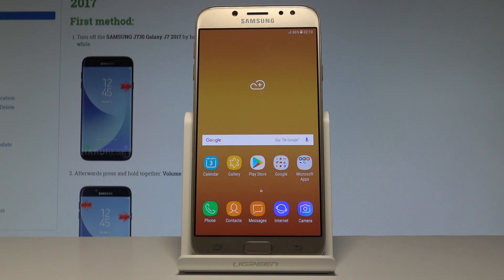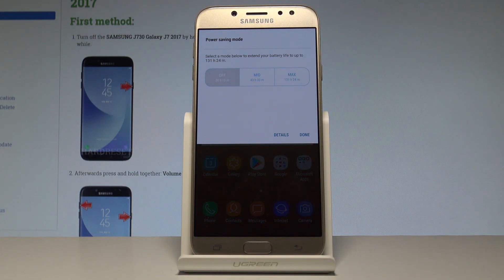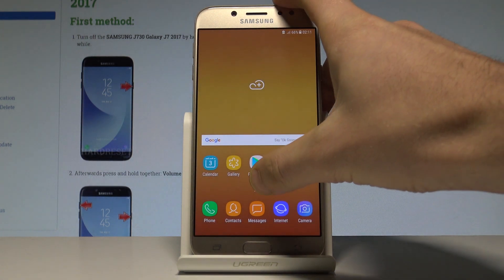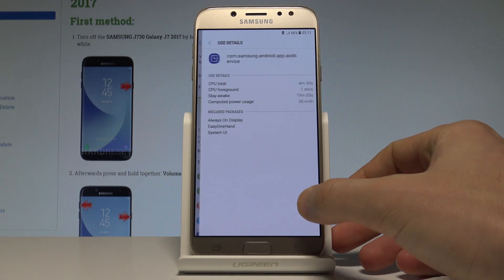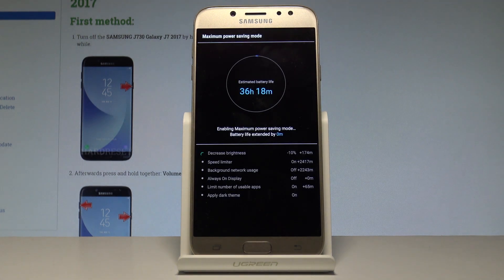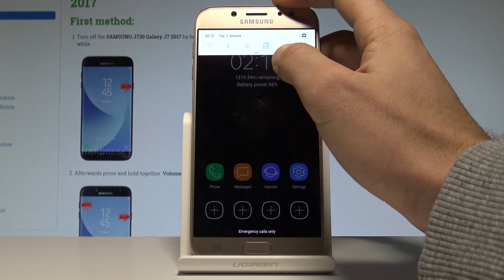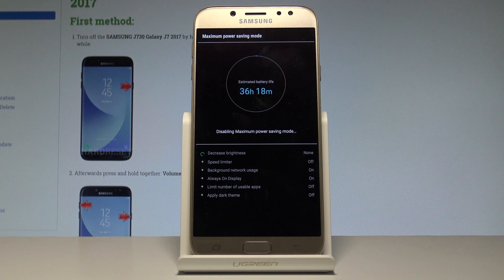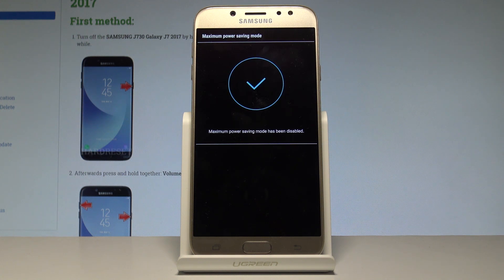How to Save Battery in SAMSUNG Galaxy J7 2017 - Power Saving Mode |HardReset.Info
How to sue battery saver mode in SAMSUNG Galaxy J7 2017? How to save battery in SAMSUNG Galaxy J7 2017? How to allow power saving mode in SAMSUNG Galaxy J7 2017? How to turn on / off battery saver mode in SAMSUNG Galaxy J7 2017? How to allow power saving mode in SAMSUNG Galaxy J7 2017? How extand the battery life in SAMSUNG Galaxy J7 2017?

If you would like to extand the battery life time in your SAMSUNG Galaxy J7 2017 you should enable power saving mode. By using this mode your phone will reduce some of the performance.